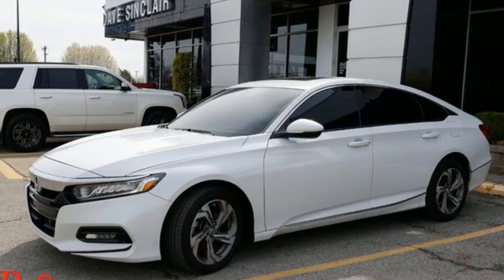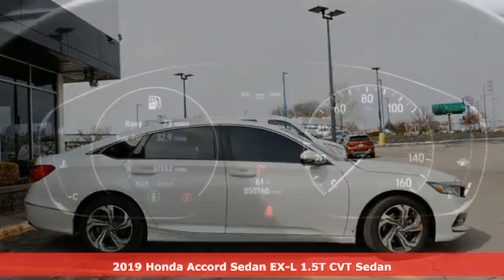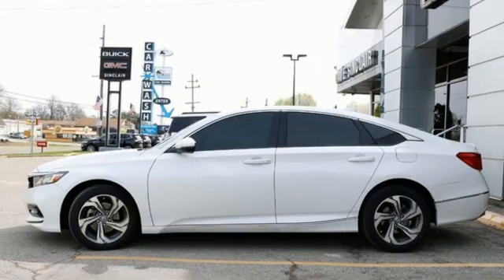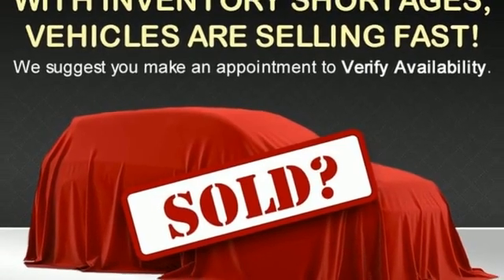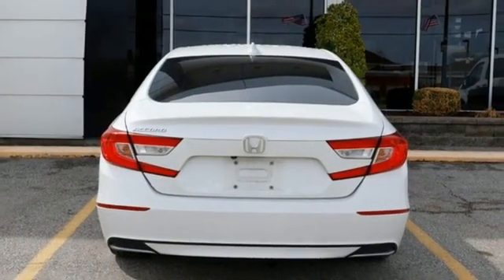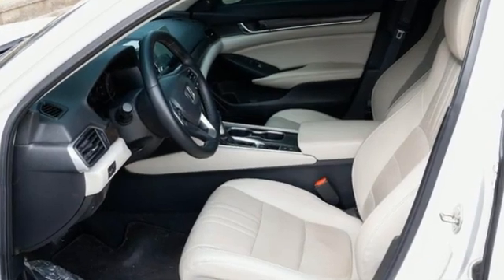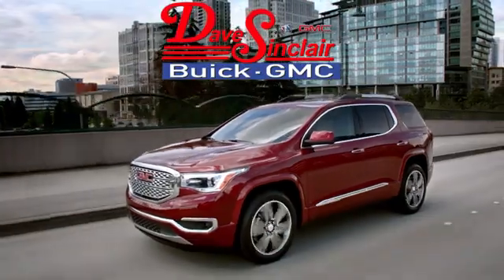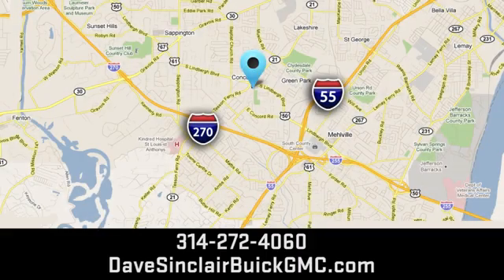Used 2019 Honda Accord Sedan Saint Louis, MO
Year: 2019
Make: Honda
Model: Accord Sedan
Trim: EX-L 1.5T
Engine: 1.5L Turbocharged
Transmission: CVT Automatic
Color: White
Mileage: 50759
Stock #: T220420A
VIN: 1HGCV1F55KA006995
Recent Arrival! ANOTHER DAVE SINCLAIR 1-OWNER, BLUETOOTH HANDS FREE MOBILE, REAR BACK UP CAMERA, Ivory Leather.brbr30/38 City/Highway MPGbrDave Sinclair Buick GMC is conveniently located at the corner of Tesson Ferry & Lindbergh Blvd in St. Louis MO. With 4 locations we have over 800 pre-owned vehicles to choose from. New Buick and GMC models are arriving daily. For more information about Dave Sinclair Buick GMC and our current offers, visit our today! And remember, &quot;if the car or truck you buy isn't right, we'll make it right FREE&quot; Price does not include our Administrative fee of $199.

Address:
5655 S Lindbergh Blvd